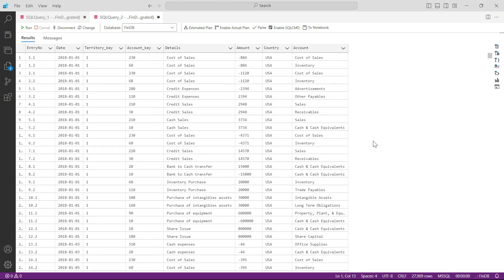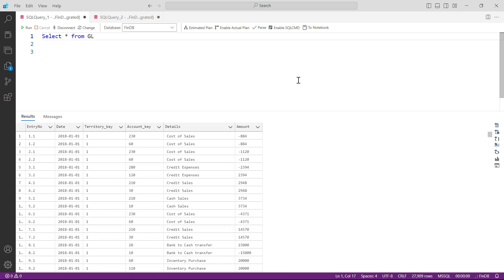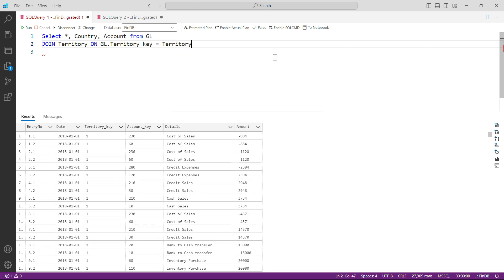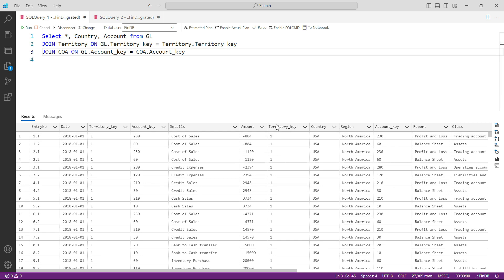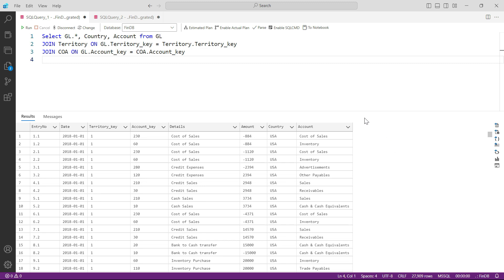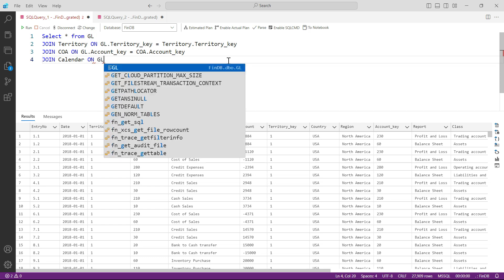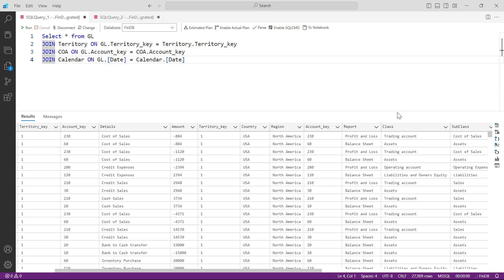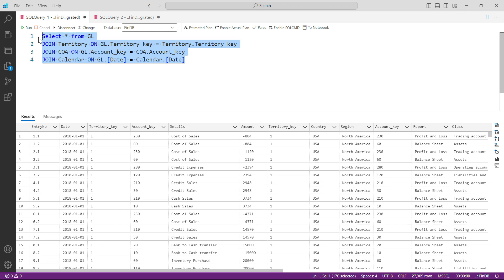SQL for Financial Analysis and Financial Reporting - Part 19: Practice SQL JOINs